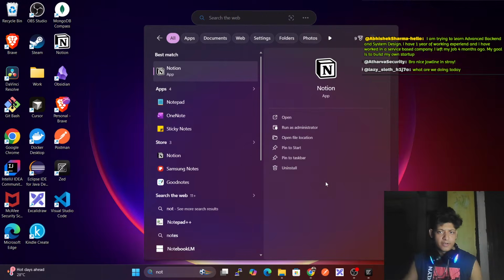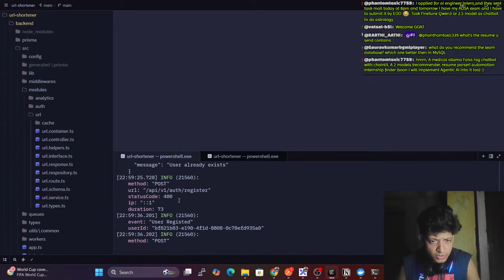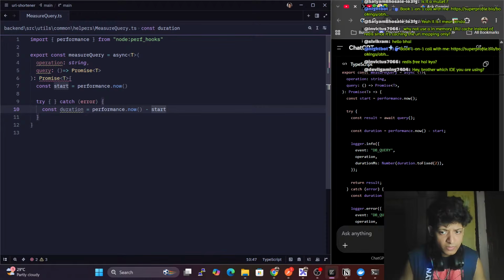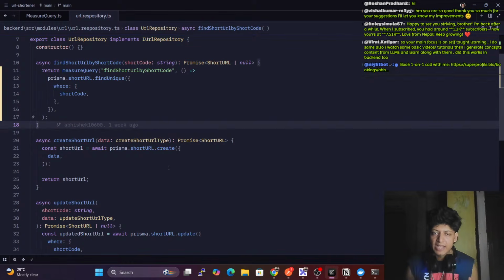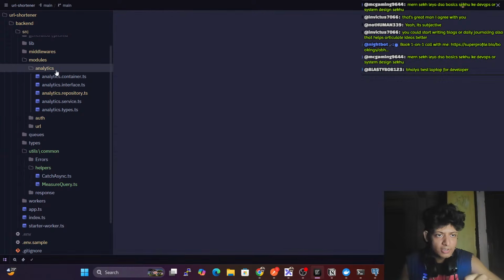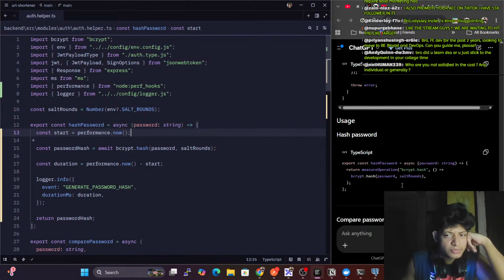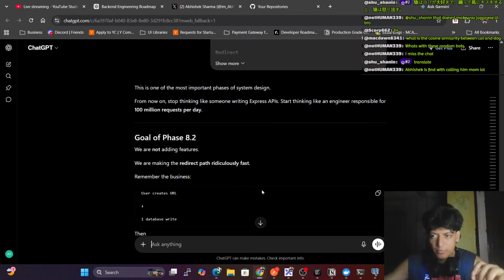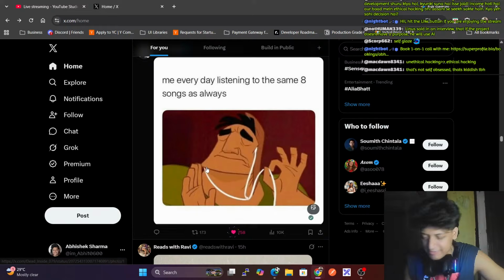🔴 Day 51 of Learning Advance Backend And System Design (Live Coding)